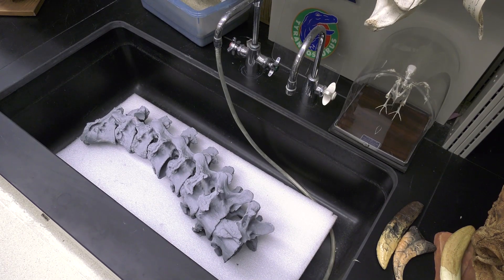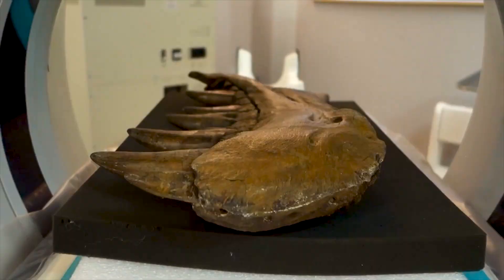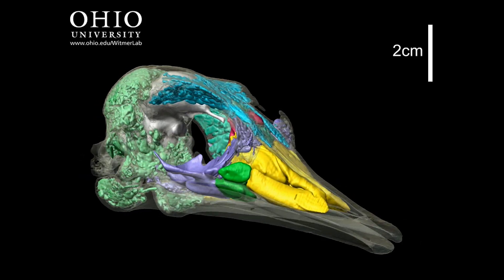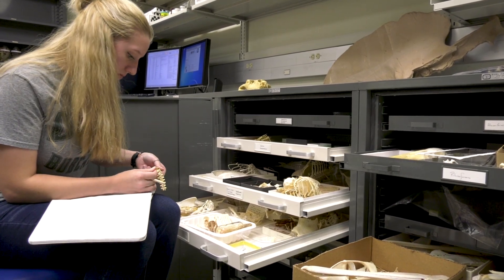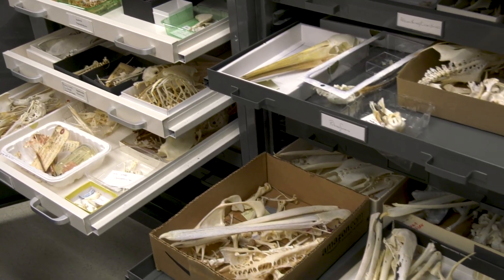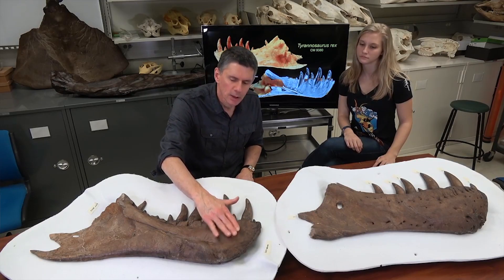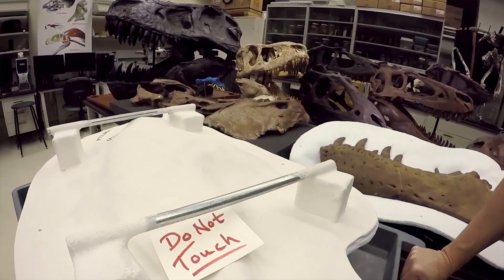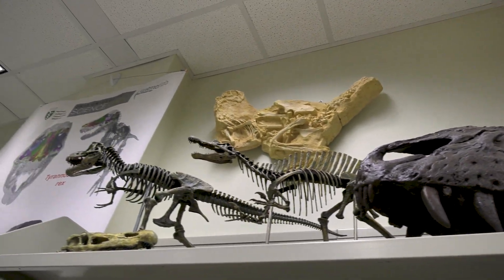Ohio University Research Moment - Larry Witmer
With only fossils to work with, how do scientists understand the anatomy of dinosaurs?

Ohio University Professor Lawrence Witmer has made a career out of "fleshing out" extinct beasts, using comparisons to modern-day relatives such as birds and crocodiles to reveal their secrets. His research is funded by the National Science Foundation.

"My intent is to go beyond the mounted skeletons in museums and the roaring beasts from Hollywood to understand dinosaurs as living, breathing animals that successfully dominated the planet for 150 million years," Witmer said.

With the help of CT scan and 3D visualization technology, Witmer and his team of Ohio University students have examined the bones of T. rex and other mighty animals to find the faint signatures of their soft tissues to reconstruct dinosaur anatomy.

Witmer’s research has helped shed light on questions such as how the dinosaurs cooled their brains and breathed, listened for the sounds of prey and vocalized, and used their impressive jaws to feed.

Witmer is the Chang Professor of Paleontology and Professor of Anatomy in the Heritage College of Osteopathic Medicine, as well as an Ohio University Presidential Research Scholar. He provides research opportunities to graduate and undergraduate students in Ohio University’s College of Arts and Sciences and Honors Tutorial College.

"Research Moment" is a video series produced by the Office of Research Communications and University Communications and Marketing.